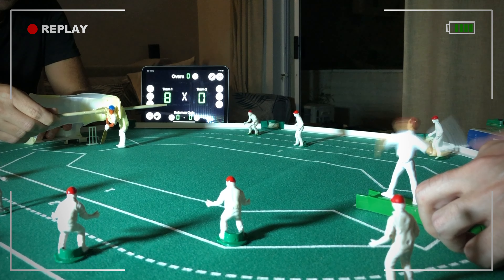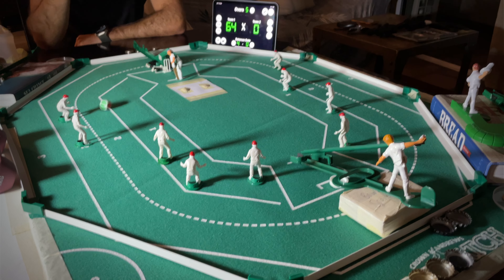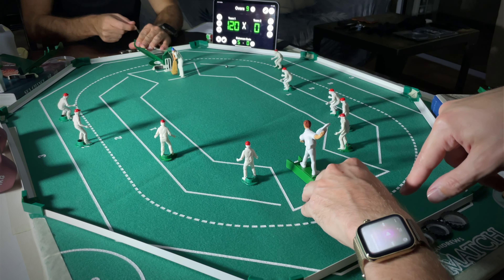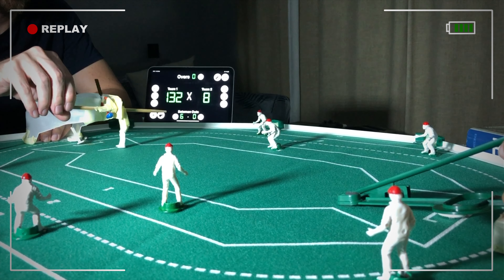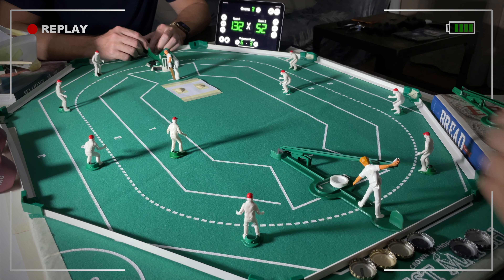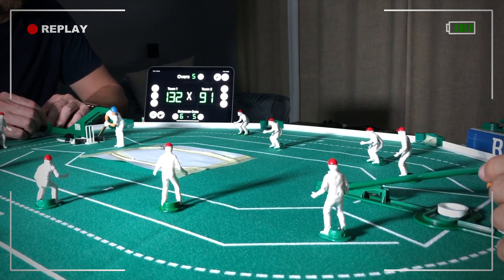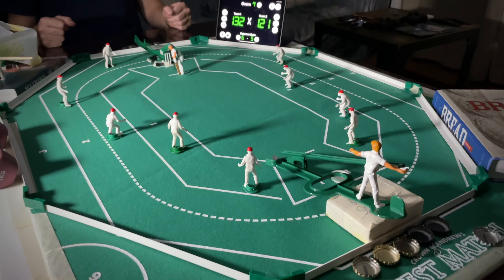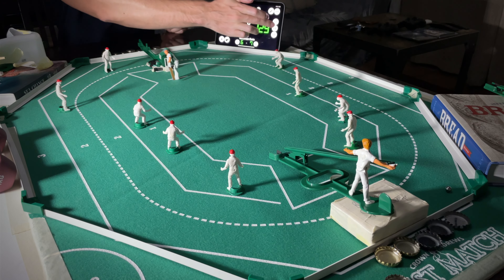Table Cricket: Lions vs Frogs Friendly Match | Super Highlights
Get ready to relive every moment of the nail-biting action, as we bring you the super highlights of this unforgettable encounter. This match went down to the wire, with the outcome hanging in the balance till the final over. Who emerged victorious?

Played on March 3rd, 2023 at the Cape Town Table Cricket Ground.